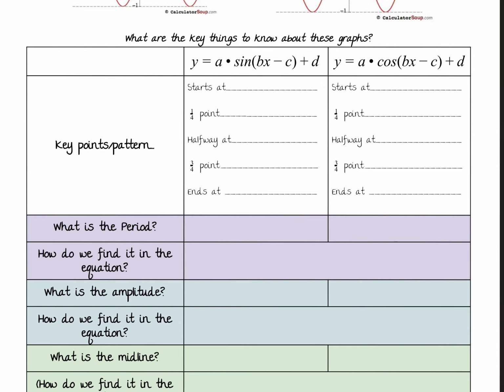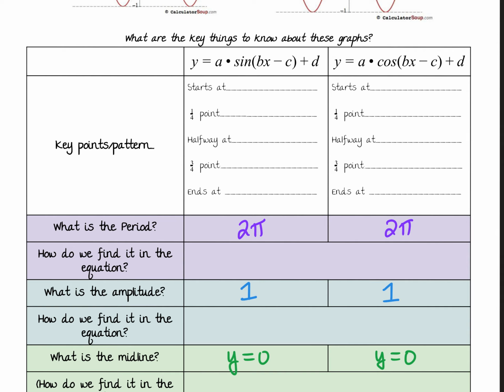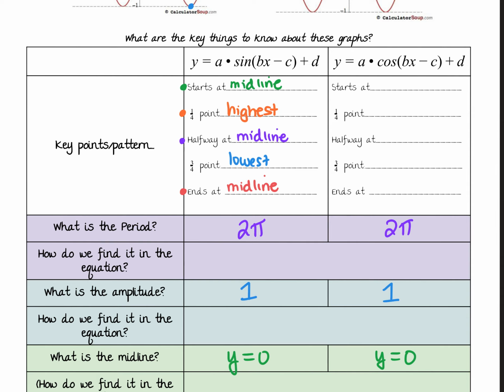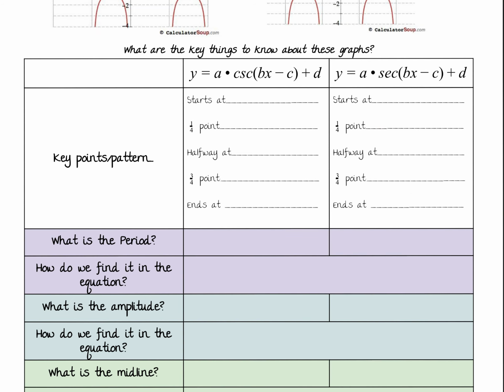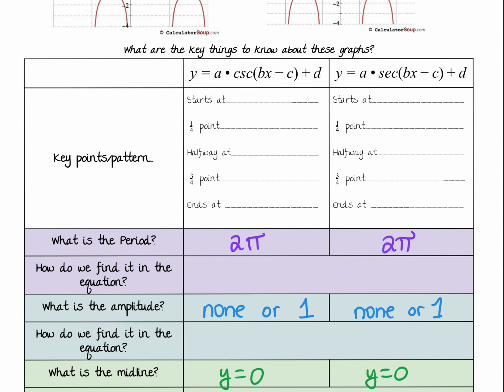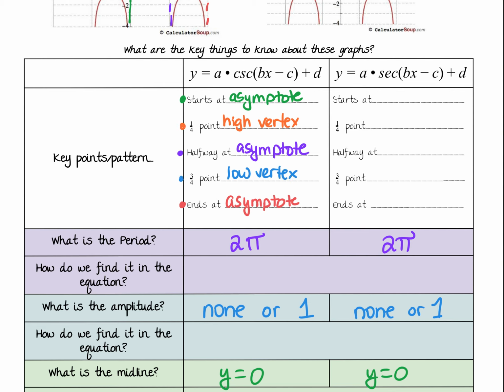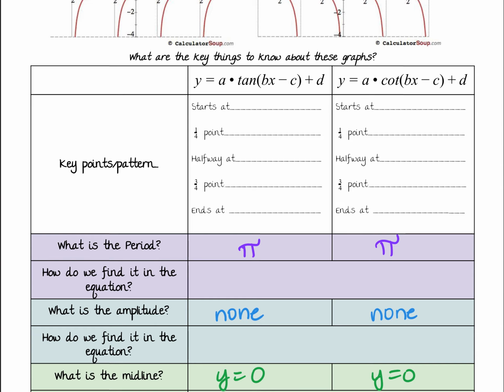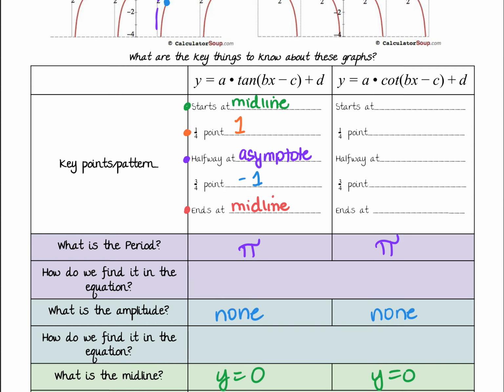Trig Graphs reference sheet